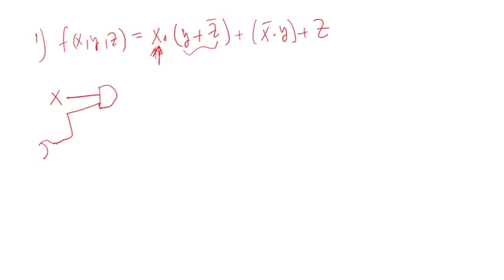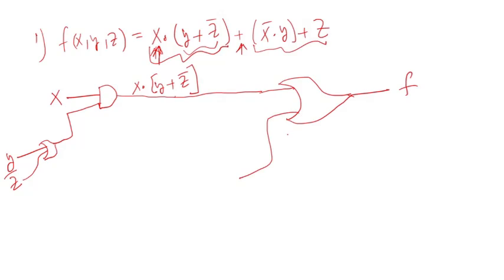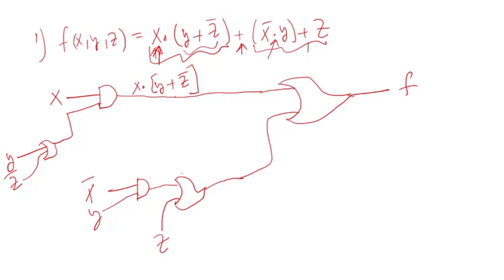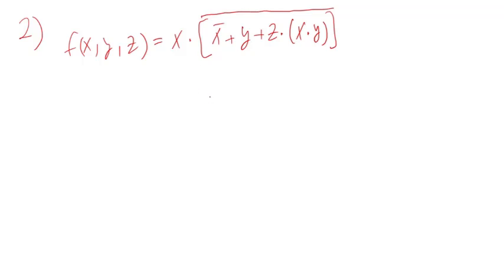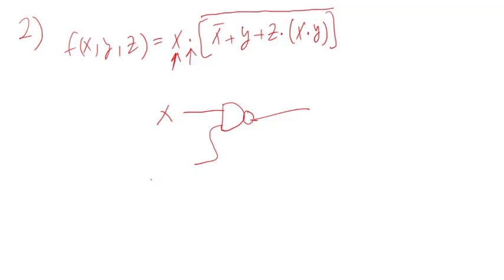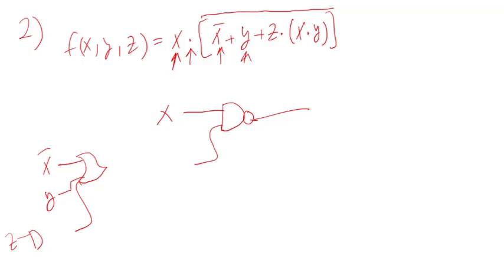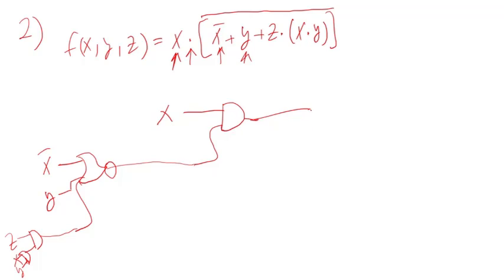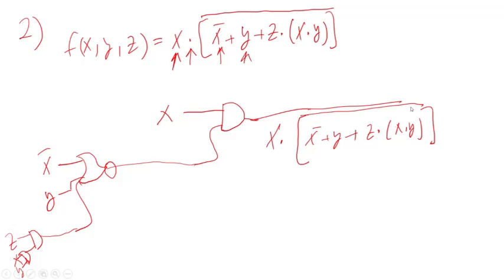FE and PE Exam | How to Draw Logic Diagrams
This video shows how to draw logic diagrams from Boolean expressions. This will also be helpful for those interested in digital system engineering, or are looking for information on a digital logic course. This is a great illustration of Boolean algebra and logic gate concepts.